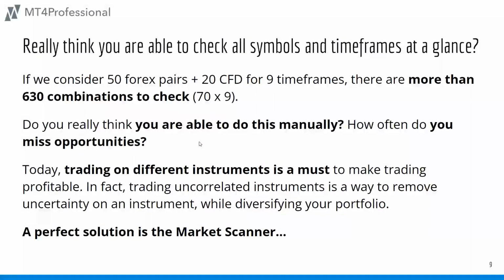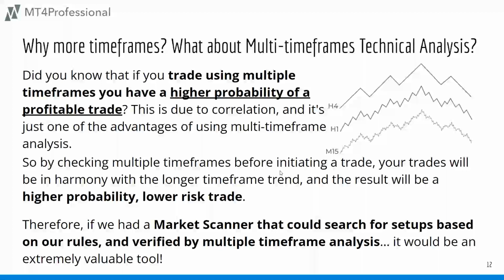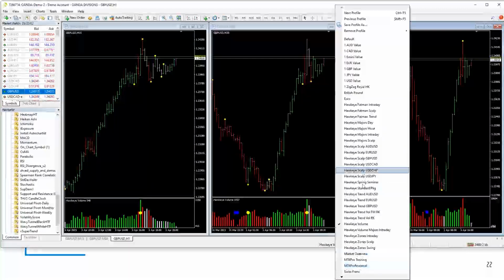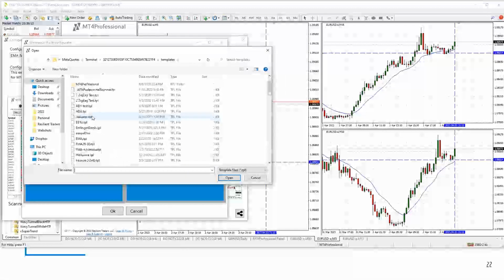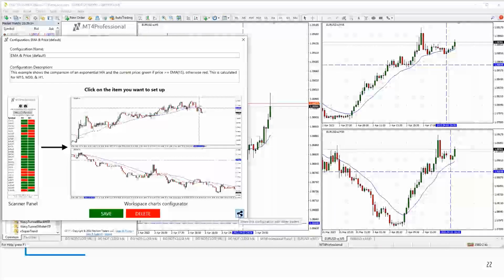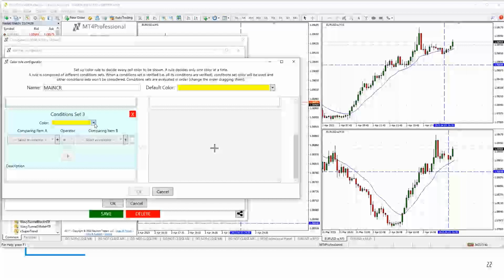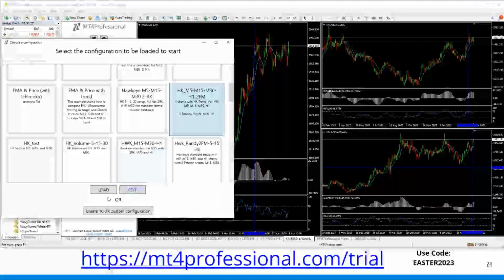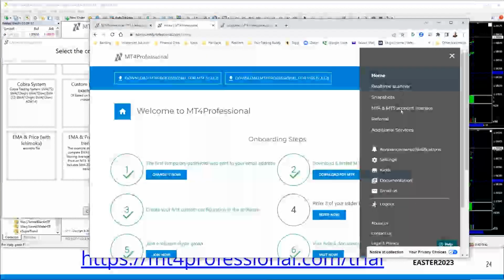MT4Professional Trading Strategies Using the MT4Professional Scanner WEBINAR Apr 03, 2023